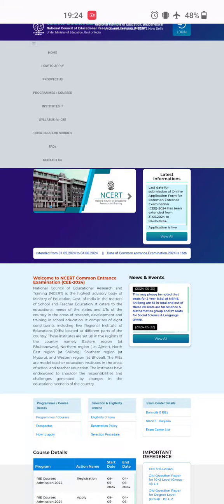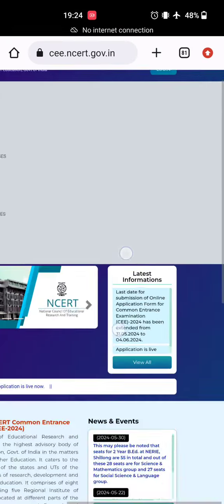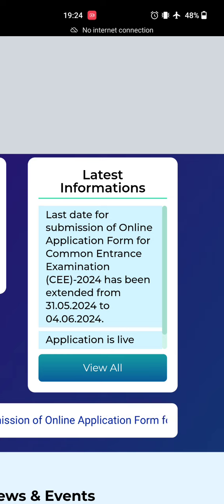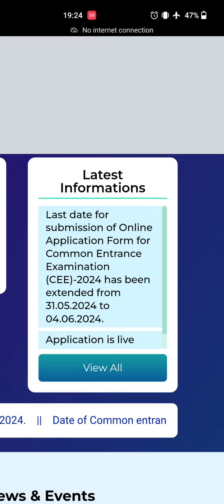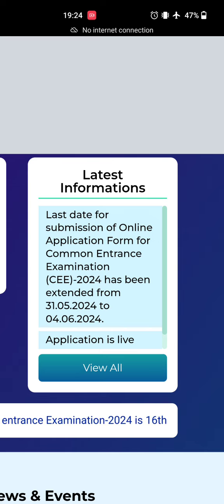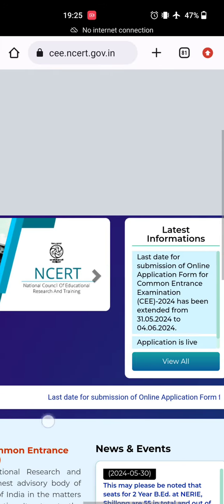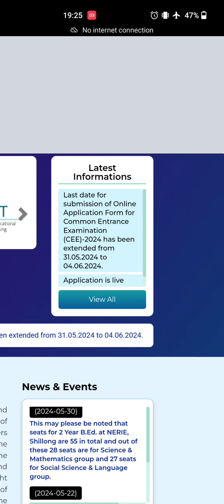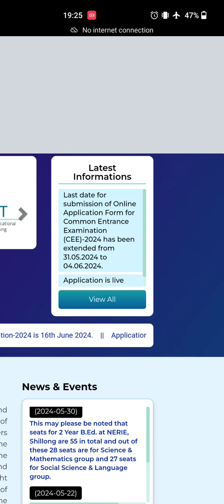RIE CEE 2024 || FORM FILL UP DATE EXTENDED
for online classes,test series and study materials